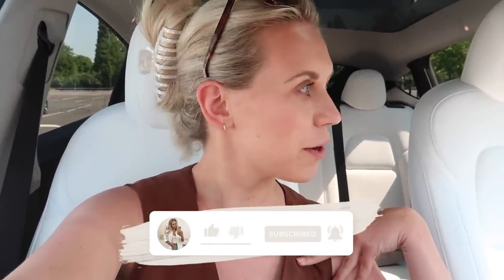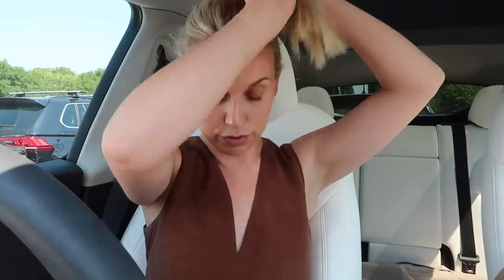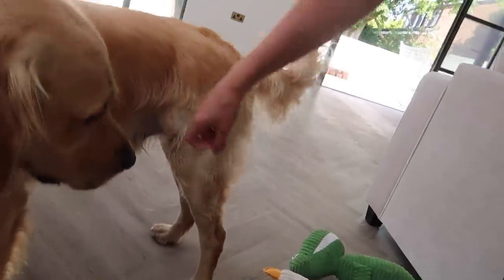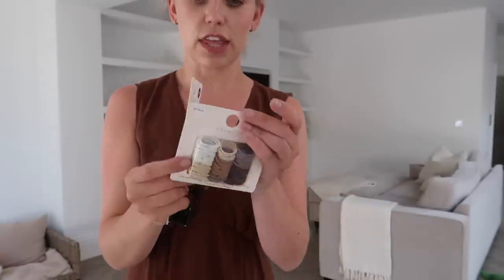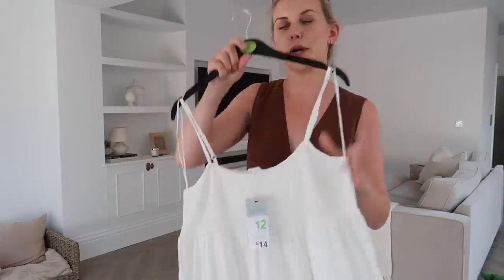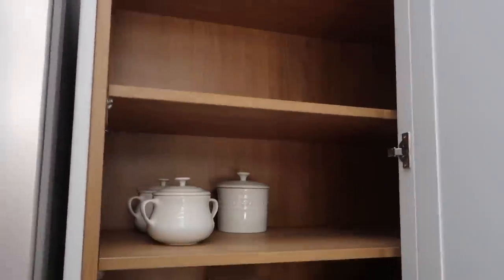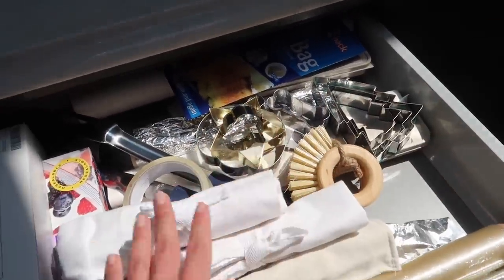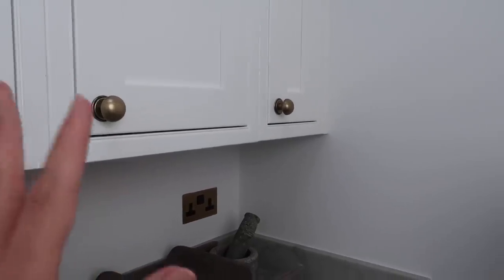NEW IN PRIMARK SUMMER 2023 ☀️ Primark Haul June Try On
SHOP THIS VIDEO
Dress I'm Wearing
Sunglasses I'm Wearing